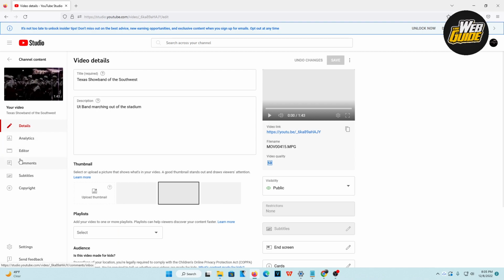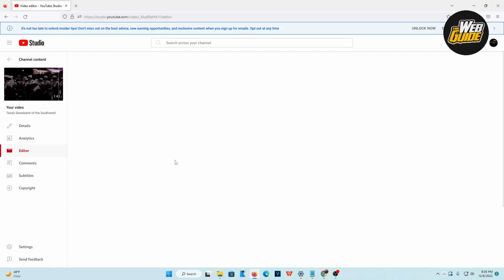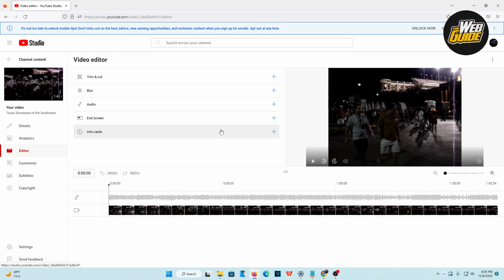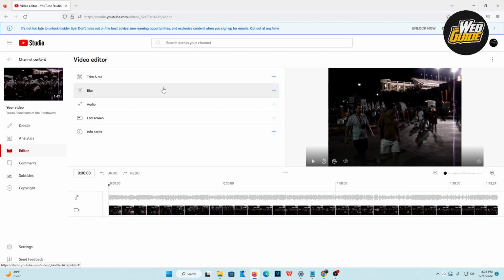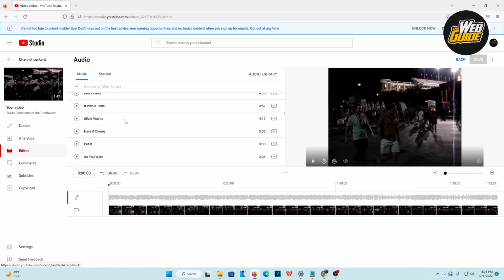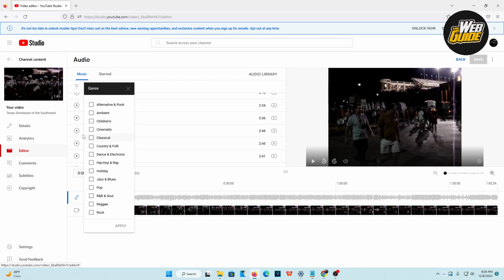How to Add Free Music to Your Youtube Videos (Step-By-Step Guide)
Do you want to add music to your youtube videos but don't know how to do it? Well, this step-by-step guide will show you how to add free music to your youtube videos in just minutes!

YouTube is one of the most popular websites on the internet, and for good reason. Not only can you upload videos, but you can also add music to your videos to make them even more unique and interactive. In this guide, we'll show you how to add free music to your youtube videos in just a few simple steps. After watching this video, you'll be able to add music to your youtube videos in no time!